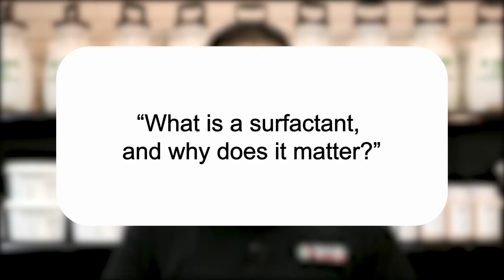Surfactants for Pest Control | Pest Support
In this video, Jason explains what a surfactant is and what a surfactant does in pest control.